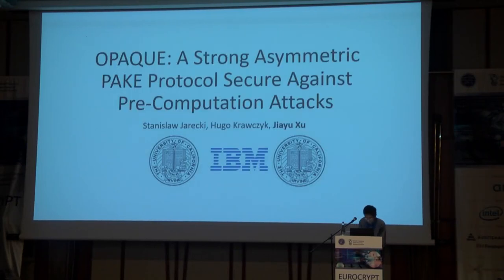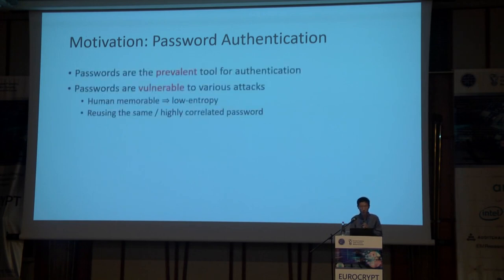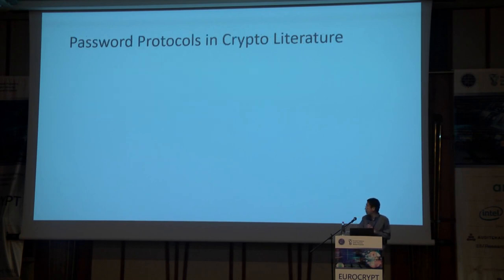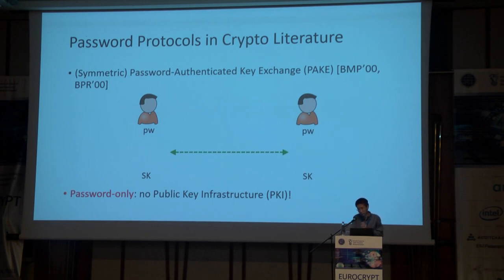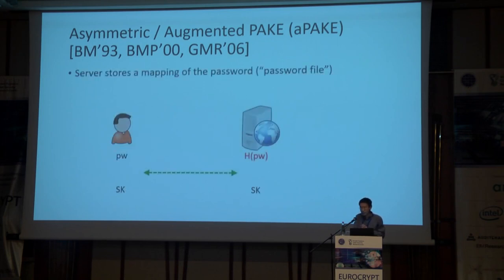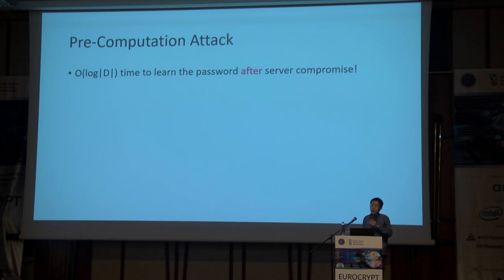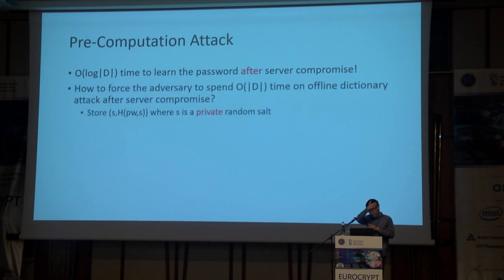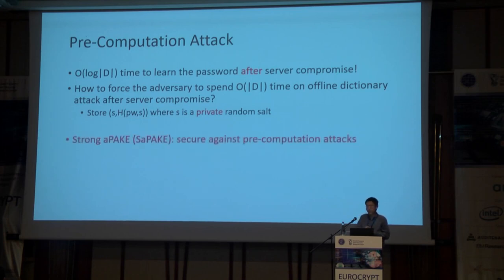OPAQUE: An Asymmetric PAKE Protocol Secure Against Pre-computation Attacks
Paper by Stanislaw Jarecki and Hugo Krawczyk and Jiayu Xu, presented at Eurocrypt 2018.